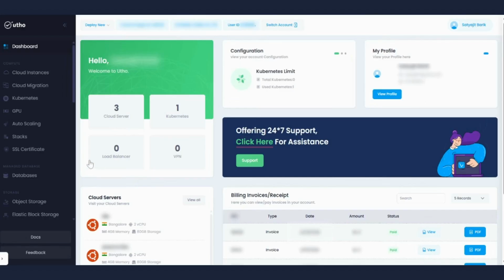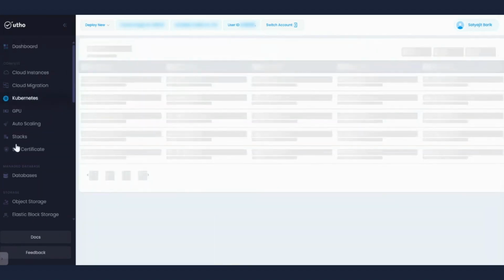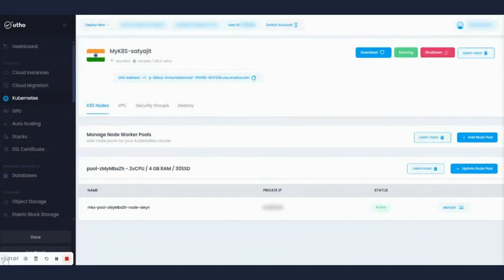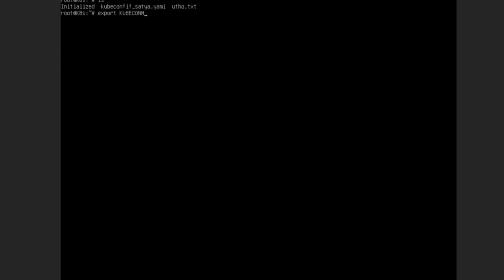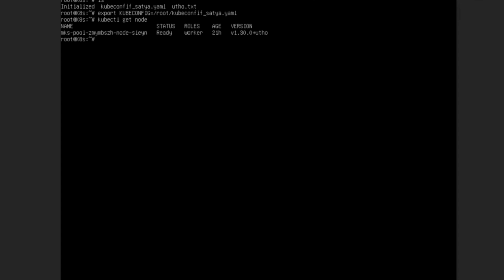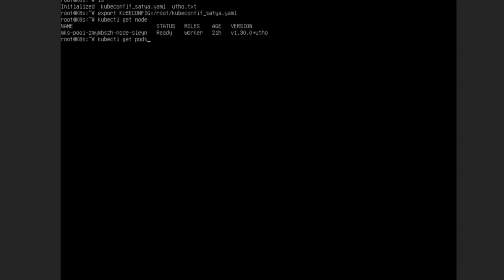How to access Kubernetes Cluster using Linux Server in Utho Cloud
Welcome to this tutorial on verifying Kubernetes deployment and using the Kubeconfig file on an Ubuntu server with Utho Cloud. 🚀

In this step-by-step guide, we'll walk you through:
Checking if Kubernetes is deployed and running using kubectl get nodes
Understanding node statuses and troubleshooting potential issues
Setting up and using the Kubeconfig file for secure cluster access
Running Kubernetes commands on an Ubuntu server to view node details

By the end of this video, you'll be able to verify and interact with your Kubernetes cluster seamlessly. Whether you're managing workloads, scaling services, or troubleshooting, these essential steps will keep your cloud infrastructure running smoothly.